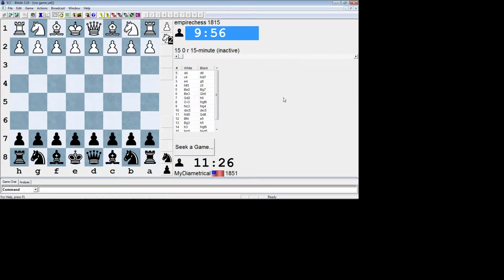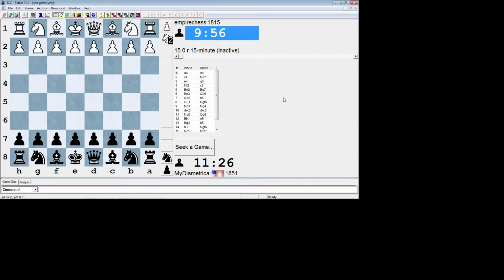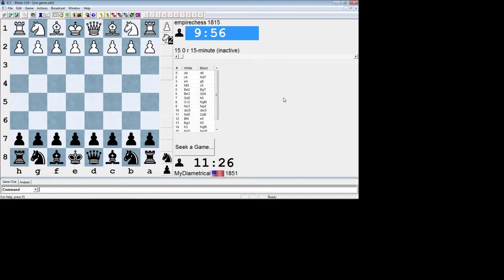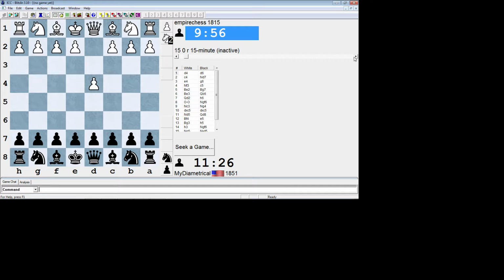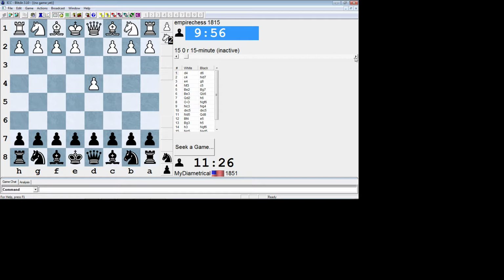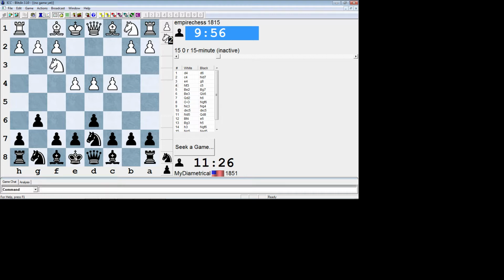MyDiametrical aka "dia-defender." My new chess defensive system.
Chess defense against 1. e4 or 1. d4